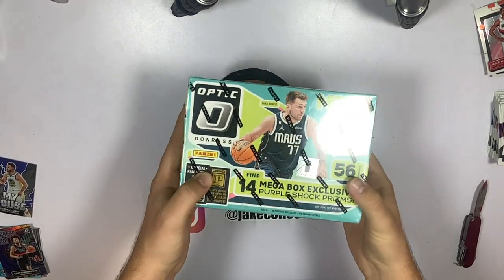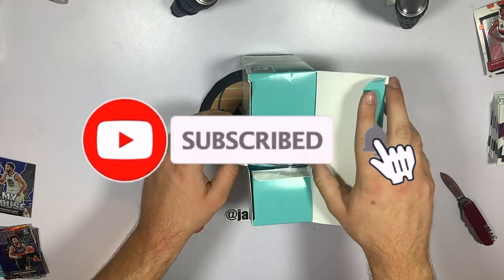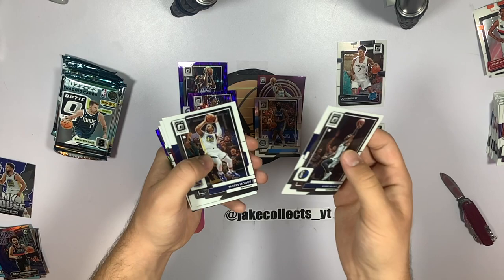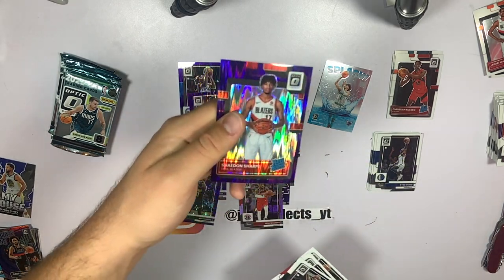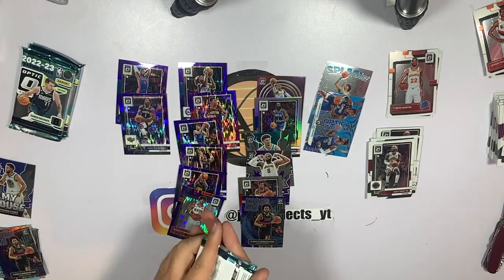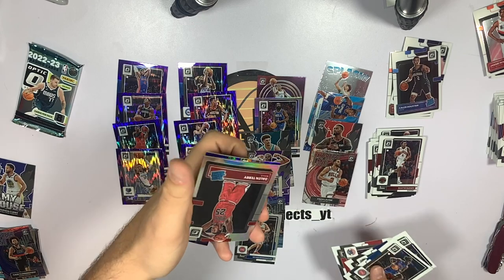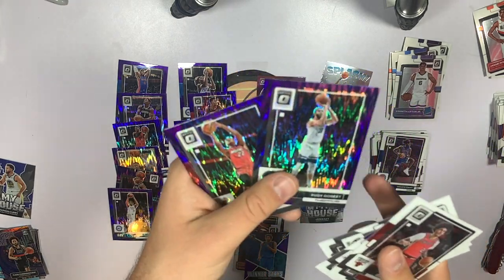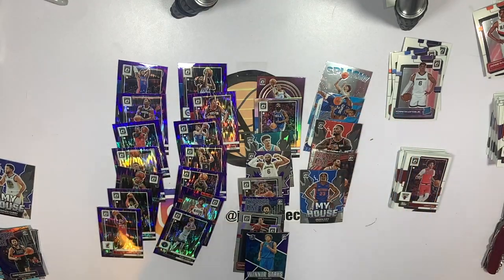🔥2022-23 Optic Mega Box!🔥Better then Blasters??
Hey Collectors! Today we are continuing our Optic Battle by cracking open this Optic Mega Box! Lets see how it hold up against blasters!

Collectors keep on collecting!